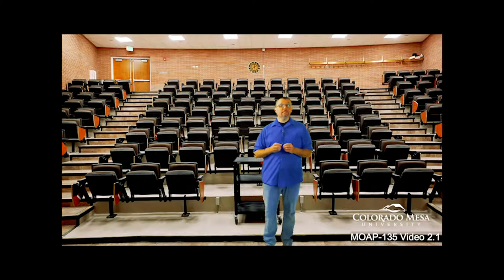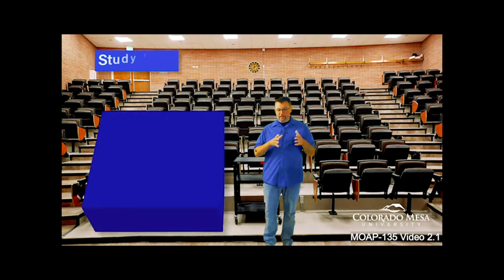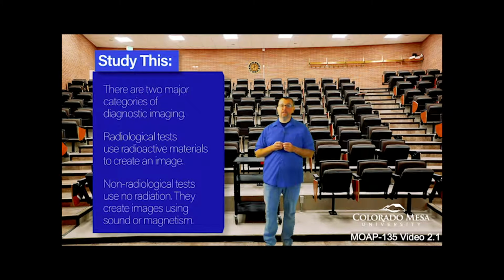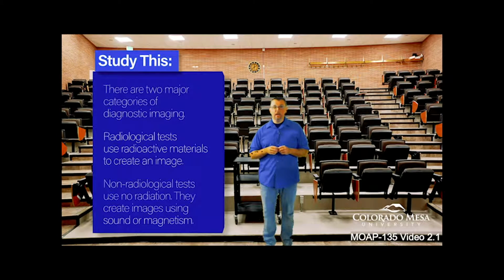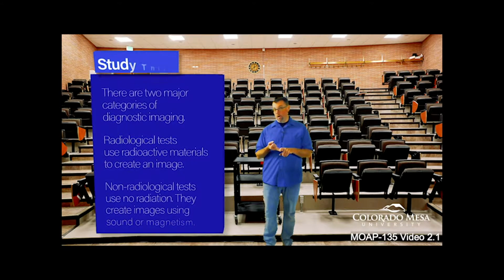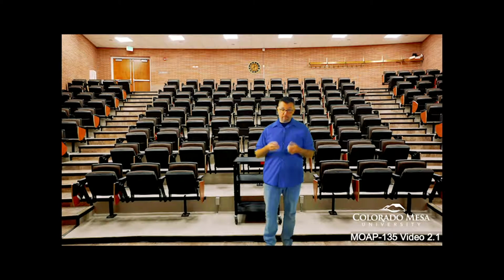MOAP-135 Video 2.1 IMAGING STUDIES